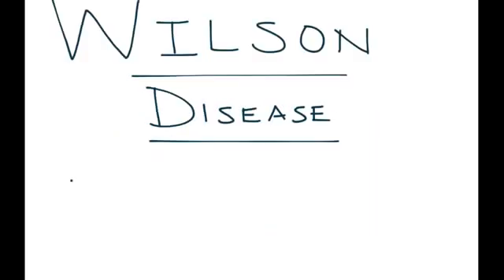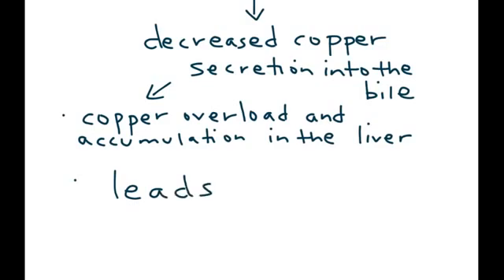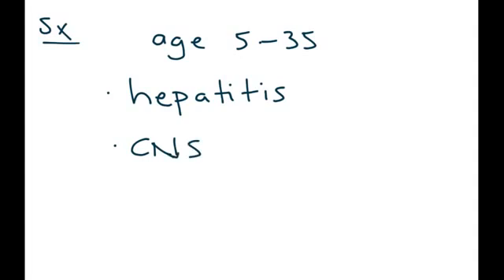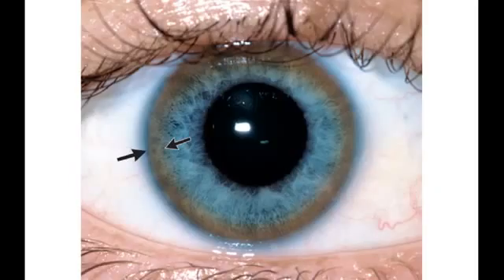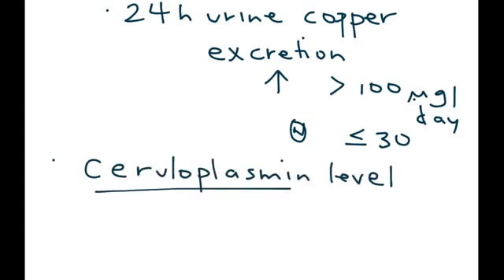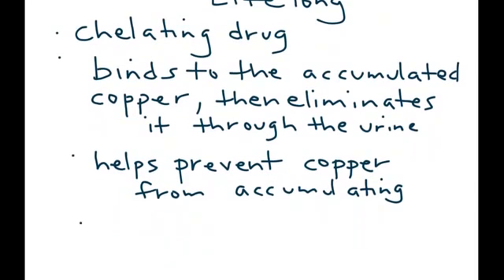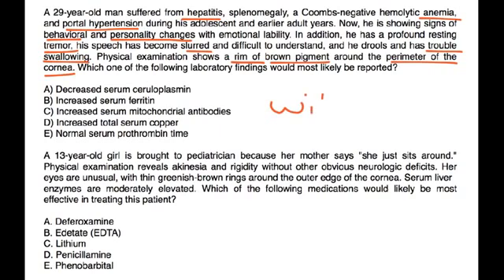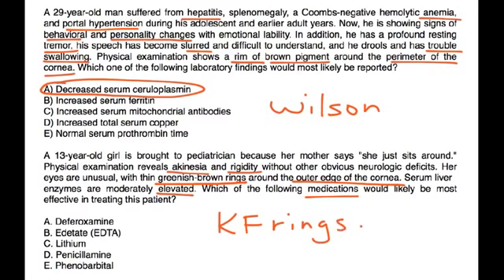Wilson Disease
Instructional Tutorial Video
CanadaQBank.com